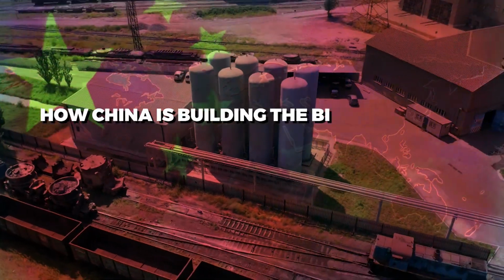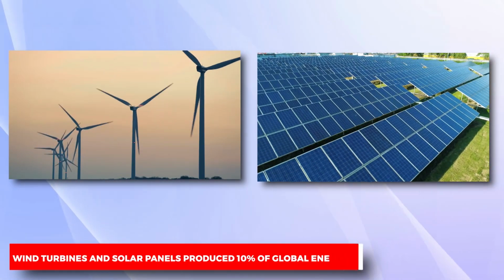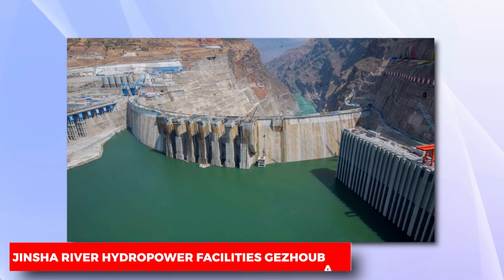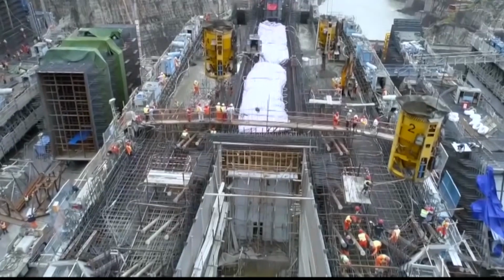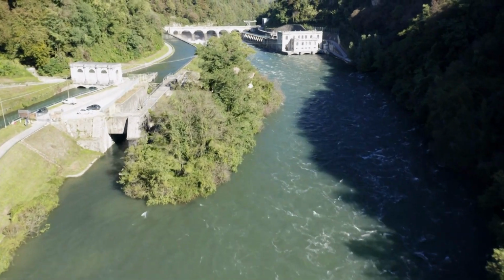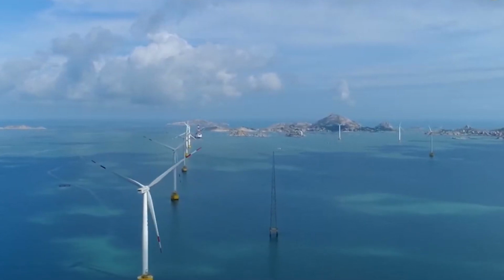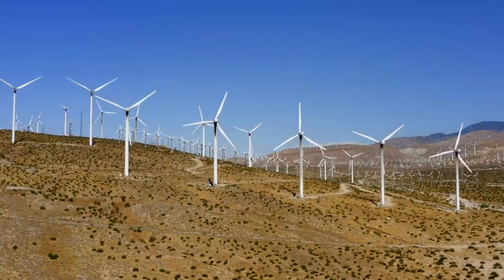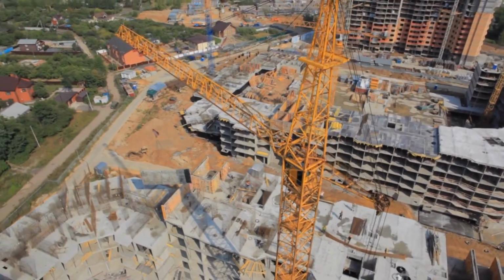How China Is Building World's BIGGEST Energy Saving System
China is building the biggest energy-saving system in the world. But how? China is no doubt one of the most developed countries in the field of technology. And, the way it is building the energy-saving system will surely shock you. So, what is it? Let us find out.

Video 1

Video 2